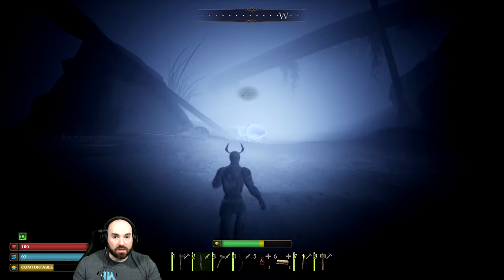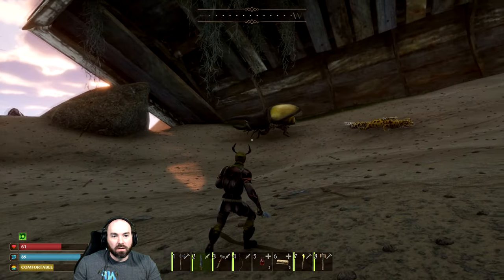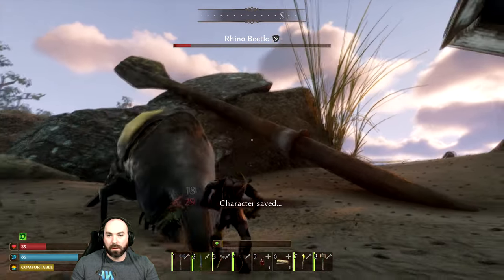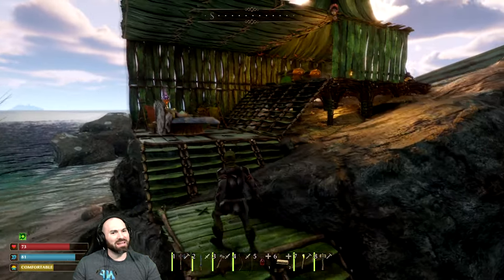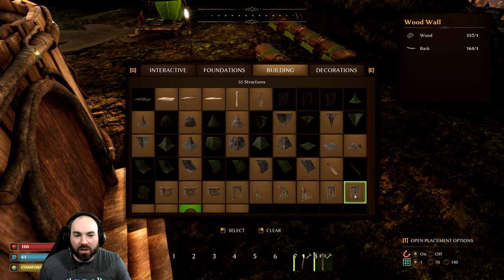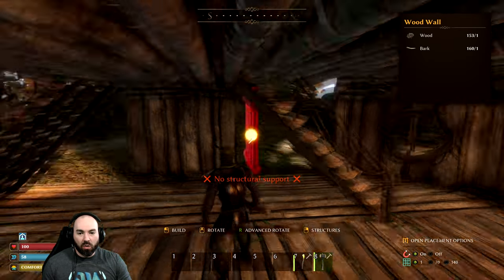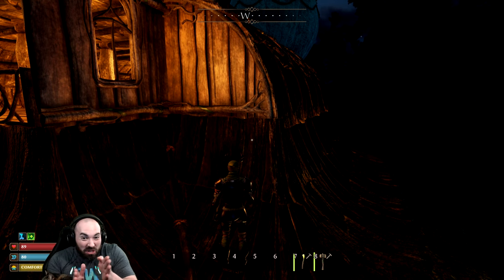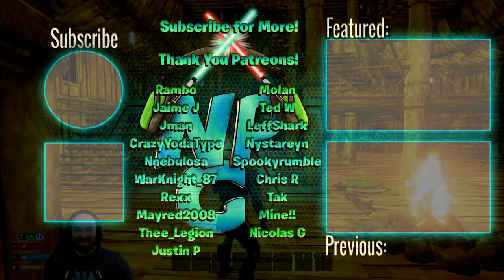Smalland - Rhino Beetle Boss Strategies and Building our Permanent Base on the Great Tree! E7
Smalland - Strategy for fighting the Rhino Beetle Boss and Building our Permanent and Mollie Base on the Great Tree! E7